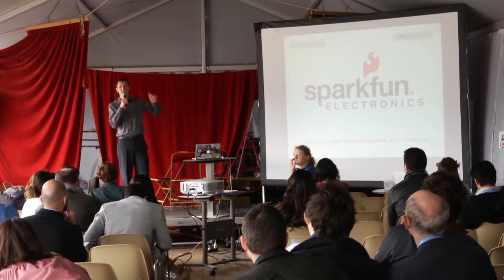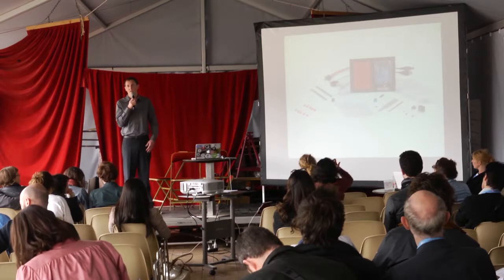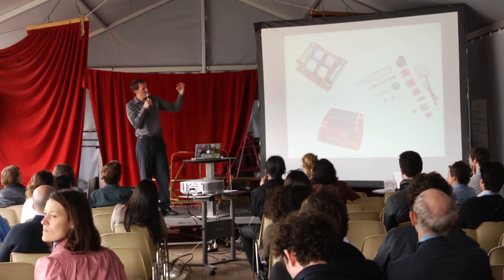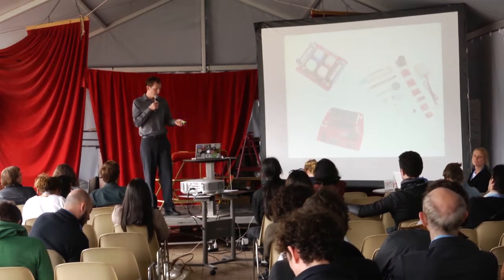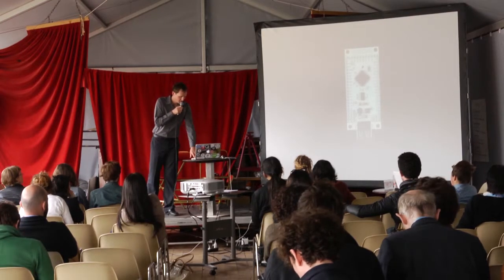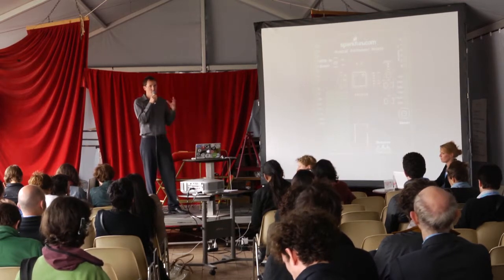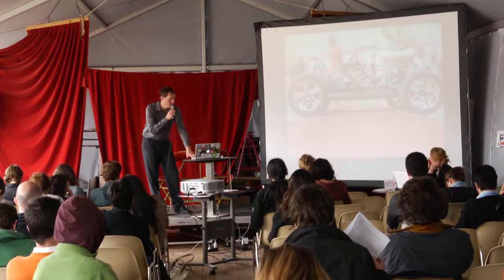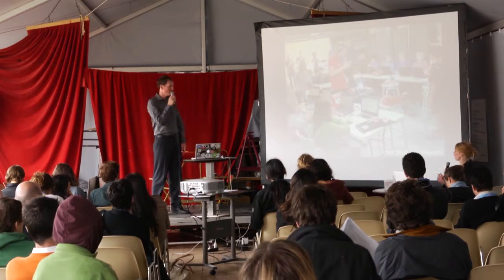Pete Lewis: Thriving on Open Hardware and Community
SparkFun is a company of 140 employees that design, build, sell, and teach fun electronics. Our 400+ unique products are used by electronic enthusiasts to complete their latest project and by beginners to learn about the fun of DIY electronics. Join Pete Lewis as he tells the story of SparkFun, and how open source hardware and fostering community has lead to such great success.

Pete Lewis
Quality Manager, Sparkfun Electronics
USA
I started at SparkFun in September of 2007 as an assembly technician. My experience in electronics had consisted of only running sound equipment for my band and fixing the occasional broken guitar cord. After only a few days on the production floor, my skills with a soldering iron improved dramatically, and I was building beautiful little widgets. It wasn't too long before I started wondering how all these circuit boards actually worked. Whenever I had the chance, I would walk across the hallway to the engineers and ask for 5 minutes of their time. I learned words like micro controller, source code, op amp and many more. I was hooked.

My first project was an analog headphone amp. It was something I could use as a performing musician. This has since kept me busy on week nights (and most weekends) as I've grown my own business around audio products for musicians.

While perfecting my headphone amp design, I got into other DIY projects too. Before long, I was in my front lawn with my laptop and a few servos. I was hacking my sprinkler system. With some active pressure control, I was able to make my sprinkler shoot a perfect square. My neighbors thought I was a crazy :)

Little did I know that taking this position at SparkFun would open my eyes to a new favorite creative outlet, DIY Electronics. I get super stoked about a lot of things, but from the moment I felt that initial spark of interest, I knew this was something very special. I was learning tools that would allow me to truly harness my inner inventor.

In the last few years I have focused my energy at SparkFun to designing more efficient testing equipment and providing feedback to the engineers on how we can better design for manufacturing and testing. I can hardly call it a job, because I love it so much :)

Video credits:
Recording: Tristan Copley Smith (@trizcs)
Editing: Maxime Lathuilière (@maxlath)
OuiShare